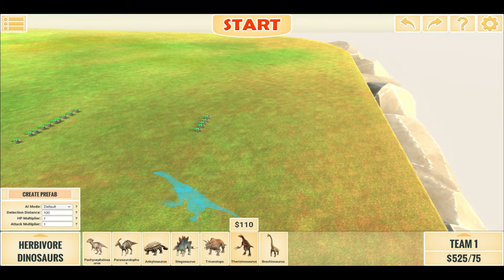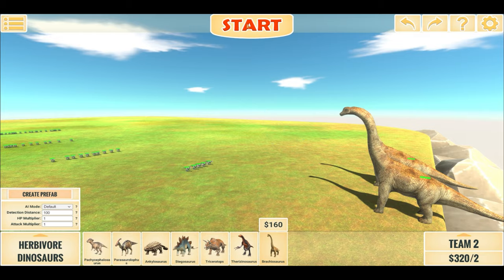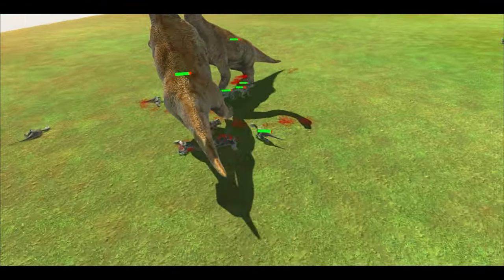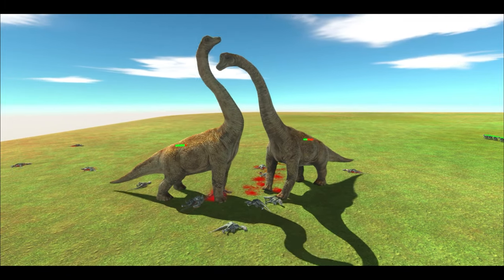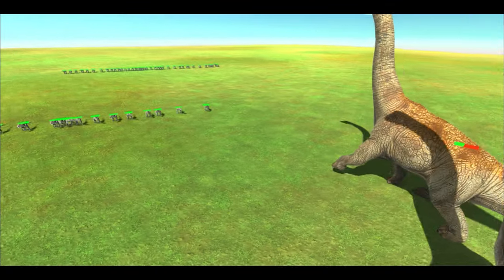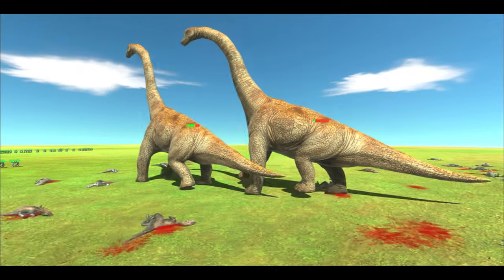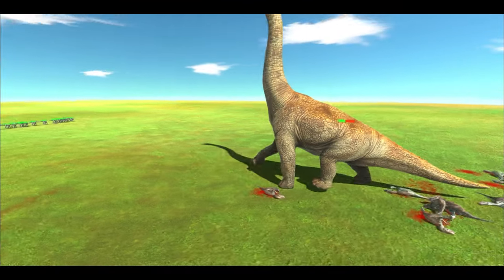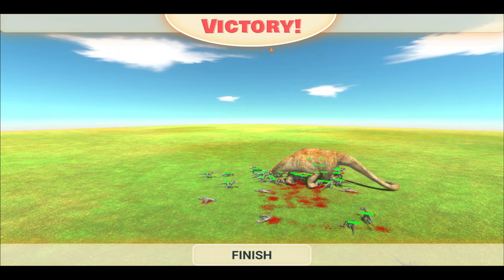VELOCIRAPTOR PACK TAKES ON BRACHIOSAURUS (ARBS)